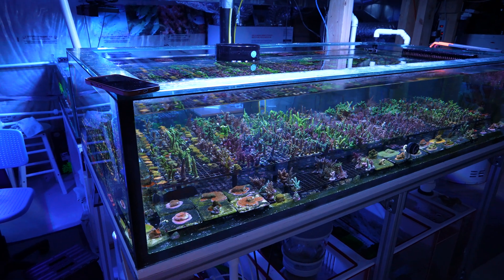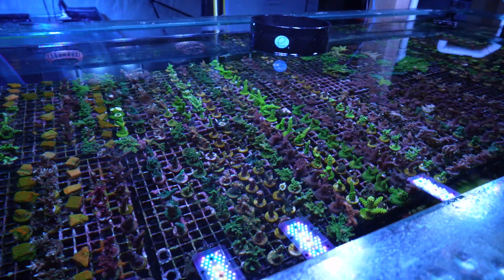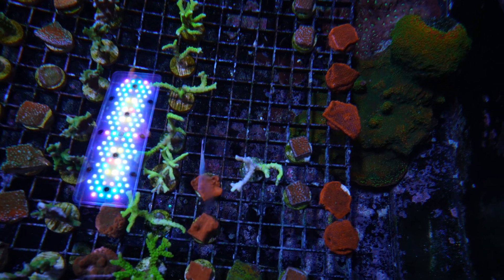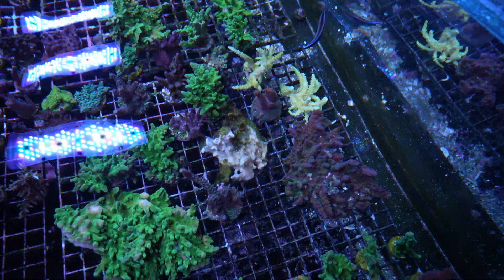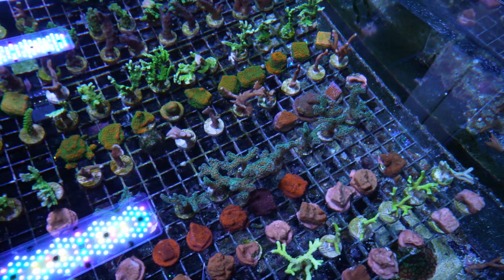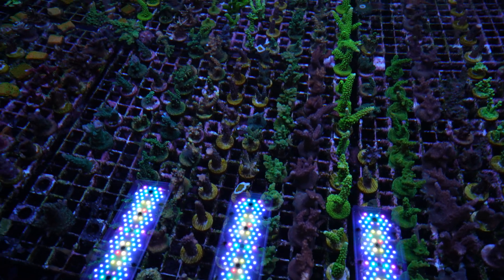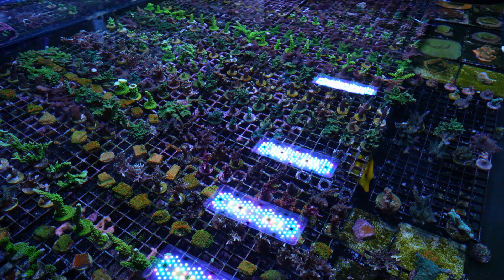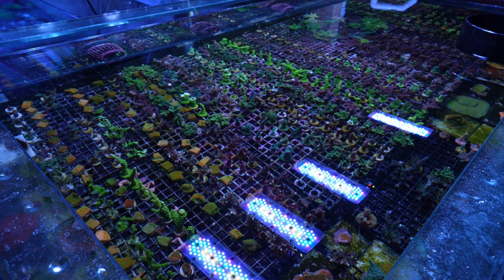My SPS Corals are Peeling and Bleaching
I have an issue in one of my aquariums - every few days I come in to see a couple of corals with its skin peeled off. Mostly these are montipora (mystique, setosa) and anacropora. But I also had a few deepwater acros bleach overnight - red dragon. What could be the culprit?